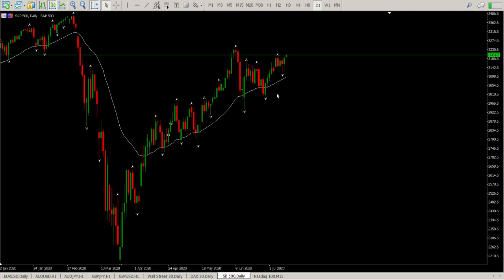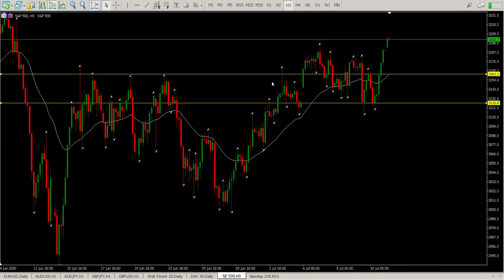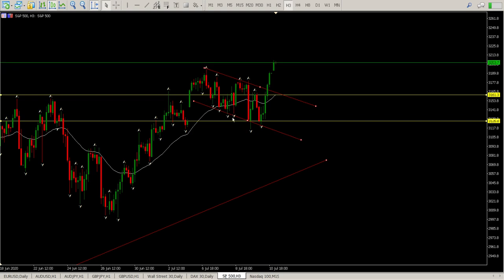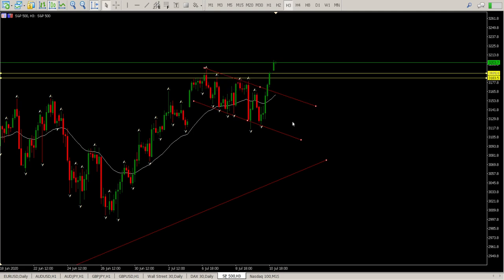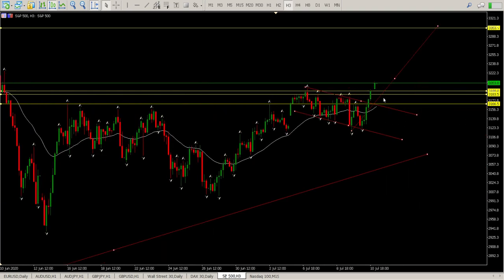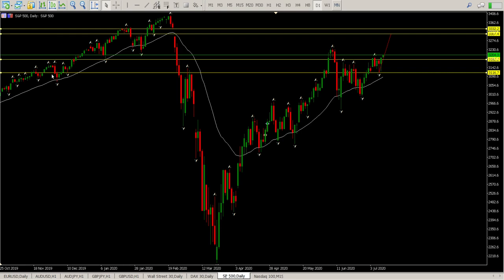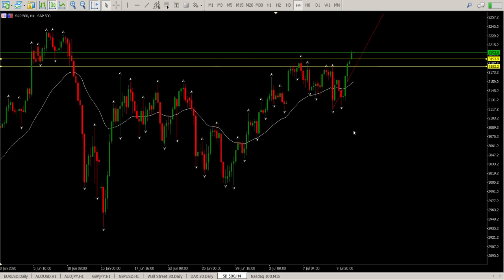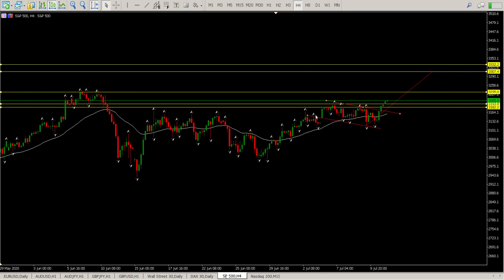S&P500 trade setup 13 July 2020 Trend Trading Strategy Technical Analysis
Technical analysis, daily trend trading strategy for day trade setups for S&P500 trade setup 13 July 2020